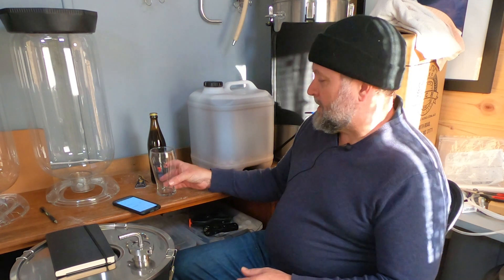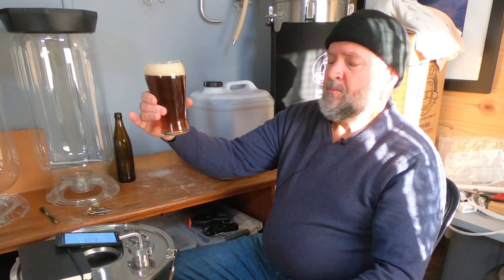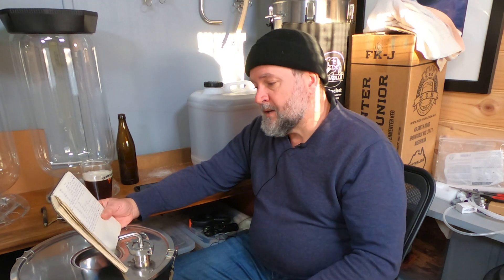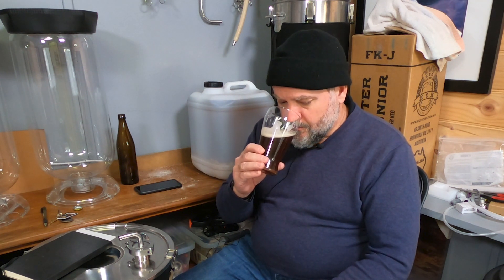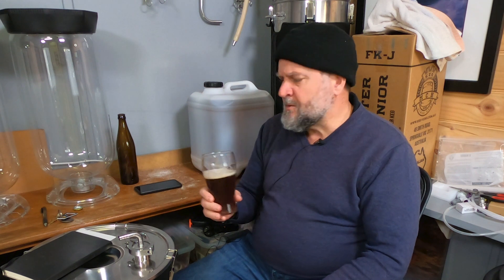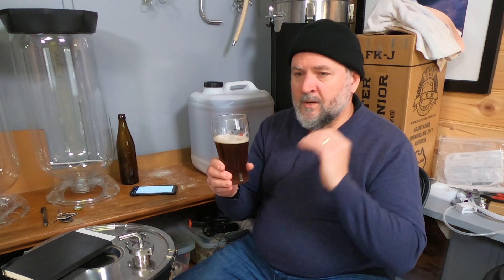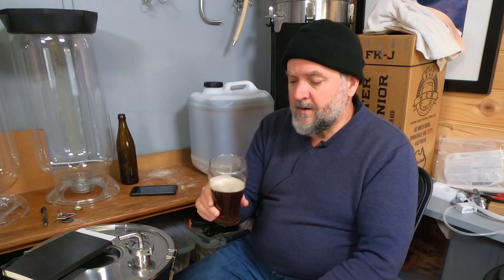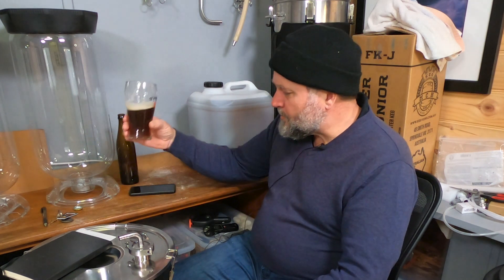Vintage Strong Ale | Recipe Process & Thoughts | 15 Minutes in the Brewery | Homebrewing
Welcome to a new ongoing series and hopefully a permanent and regular addition to my YouTube channel.

15 Minutes in the Brewery is an informal ongoing series where is discuss my latest brewing misadventures, along with current home brewing topics, news and controversy's, all with a relaxed vibe over a beer or two in my brewery!

In this episode I talk about my first attempt at brewing a Vintage Ale which also known as Strong Ale. I tastes the beer and talk about the recipe process and my thoughts about what i would change next time.

My brewing gear currently consists of:

Digiboil 35L Kettle with False Bottom for BIAB
Nano-X 30L Stainless Bucket Fermenter
The Brew Bag 400 Micron Brewing Bag
25W External Pump + Silicon Hoses
1 x Fermenter King Chubby
2 x Fermenter King Juniors
1 x Keg-King 19L Corny Keg
Keg-King Spunding Valve Version 2
Kegland Blow Tie Spunding Valve
2 x Plastic Gravity Fermenters
5L Glass Carbouy
Small Batch All-in-One Mini Beer Keg Kit
Inkbird ITC-308 WiFi Temperature Controller
Kegland PH Meter